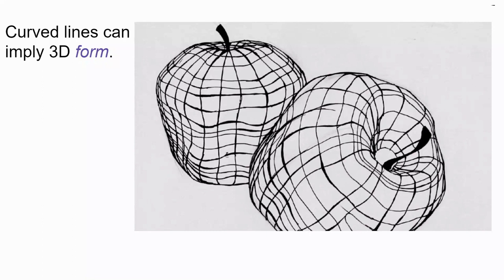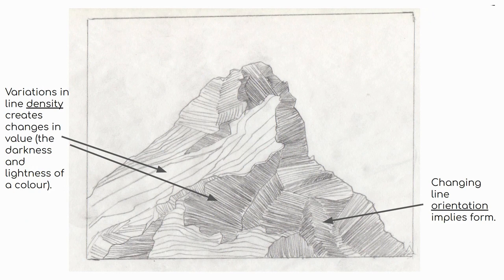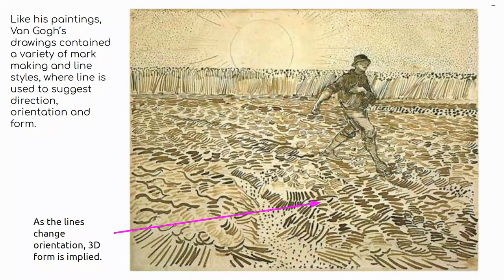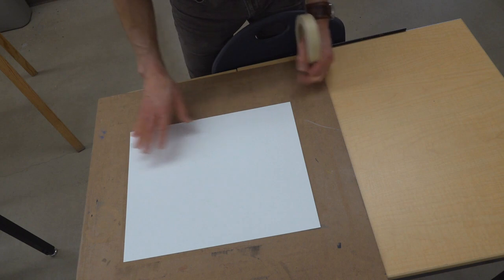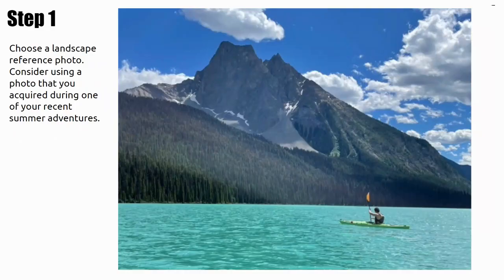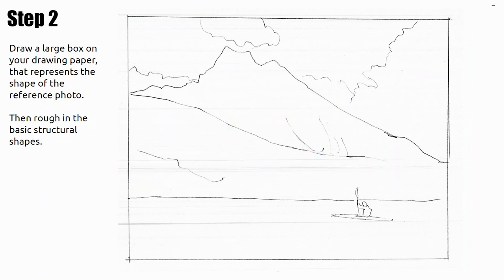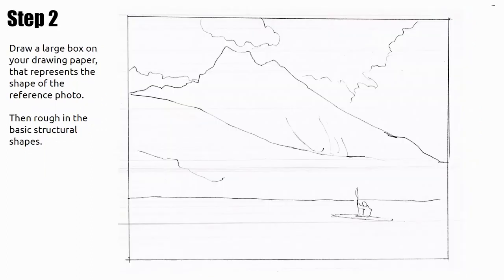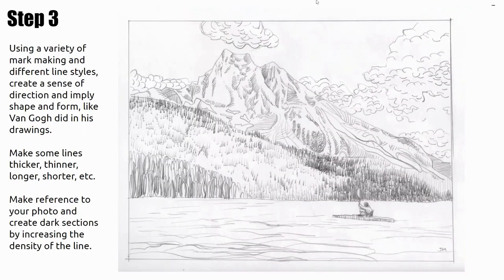Landscape Like Van Gogh Project Outline